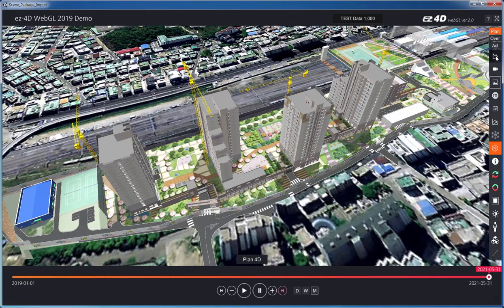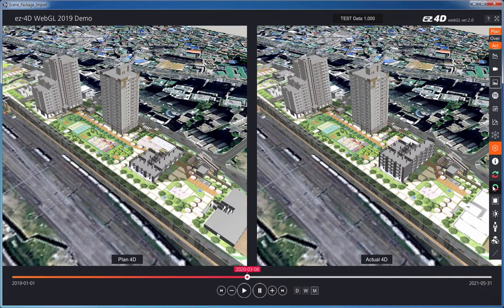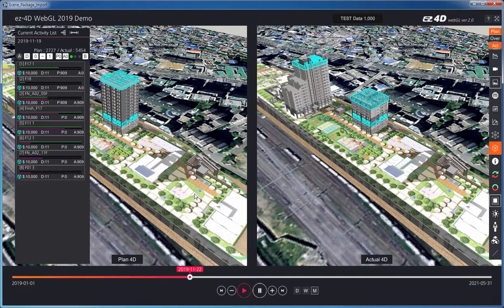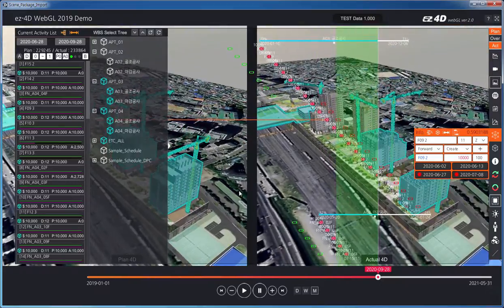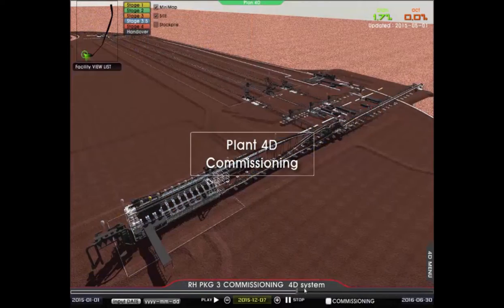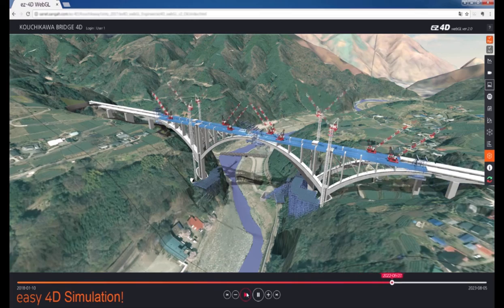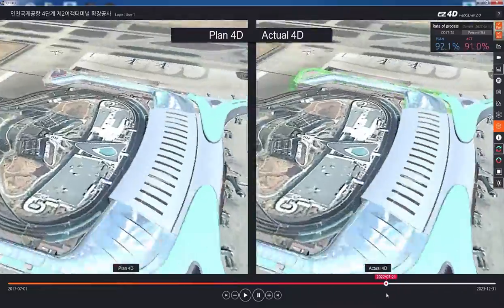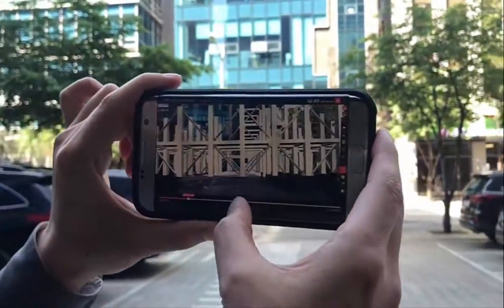ez 4D Introduce EN v1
ez-4D Introduce : English Version.